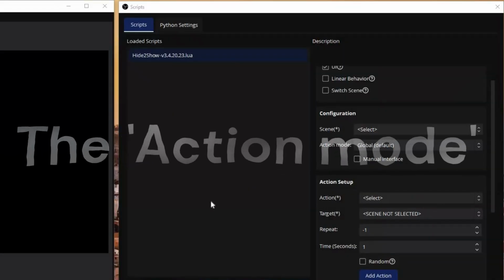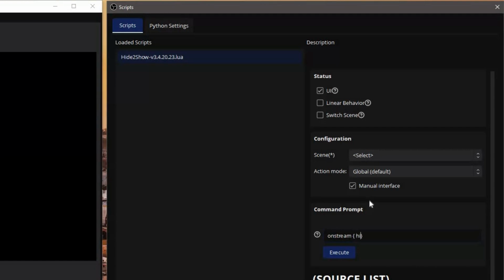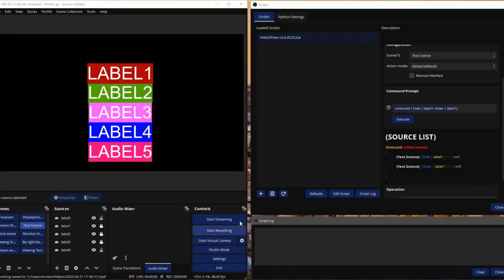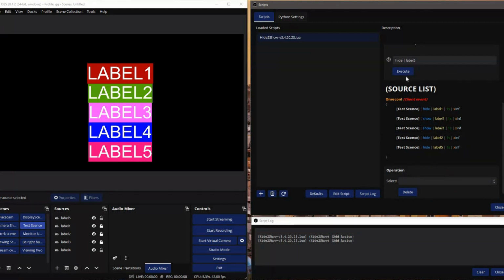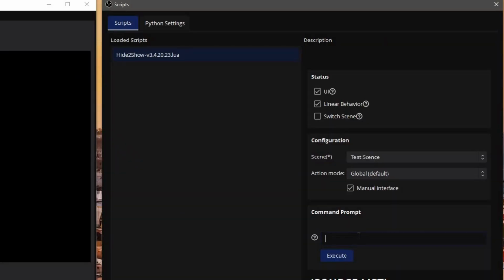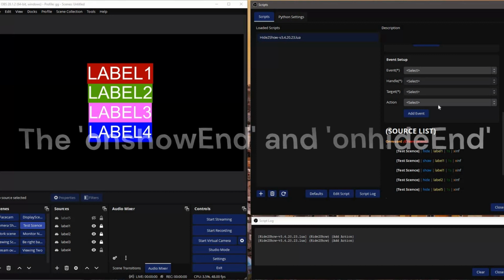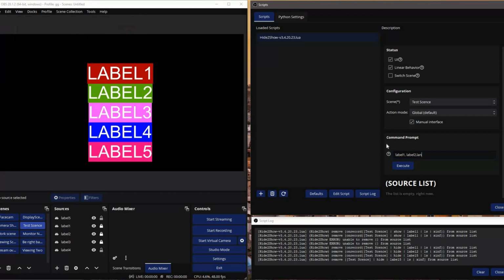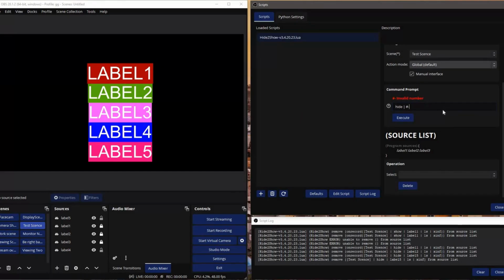Hide N Show | 3.4.20.23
New plugin script for OBS streaming allows easy and efficient hiding/showing of objects (sources).
Open to feedback and suggestions for improvement.
Thanks for using the plugin!

The watch list:
0:00 Introduction
0:10 The Action mode
0:33 Onstream & Onrecord
3:58 The Repeat
5:48 OnshowEnd & OnhideEnd
6:52 The Indexing